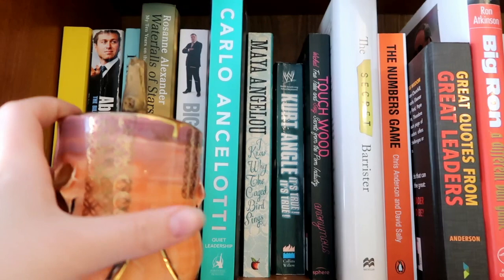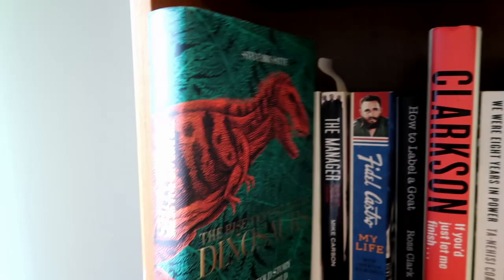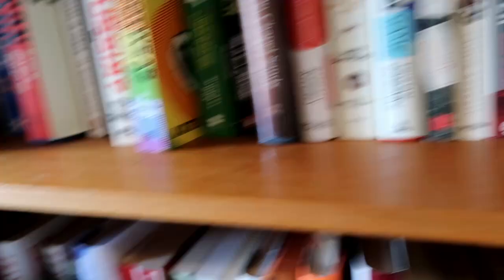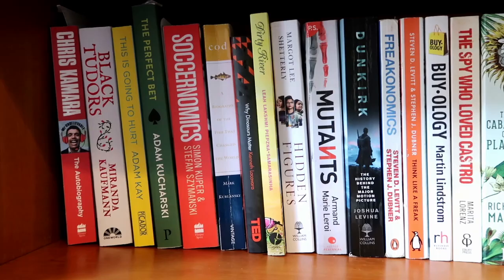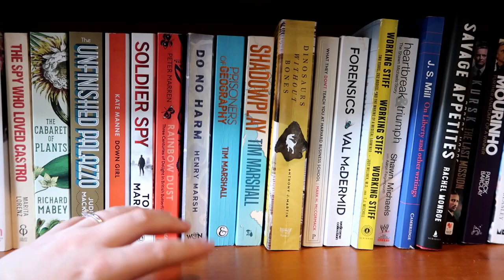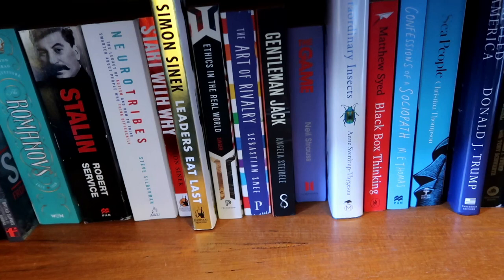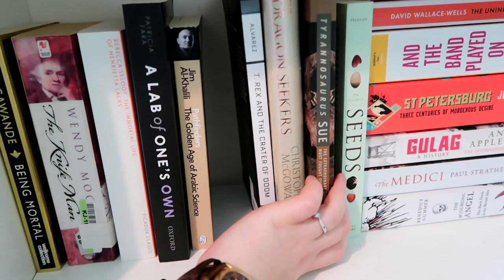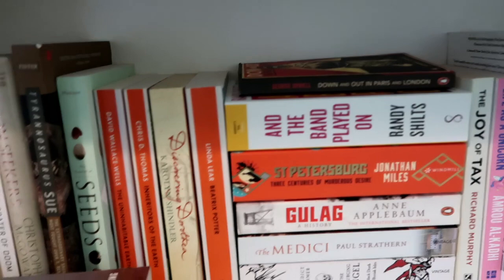Non Fiction Bookshelf Tour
Bookshelf tour woohoo! Well, kind of. A lazily edited bookshelf tour with minimal commentary from myself. Enjoy